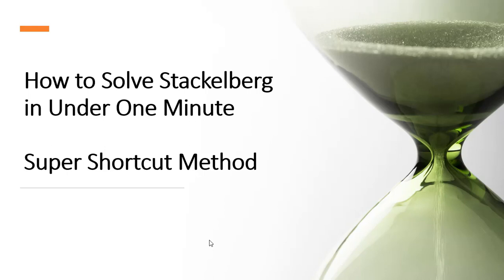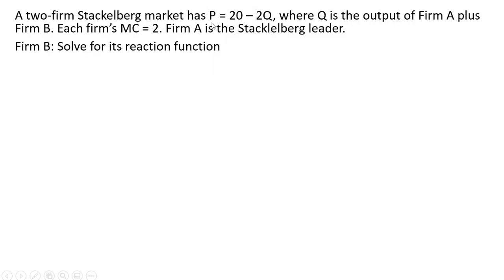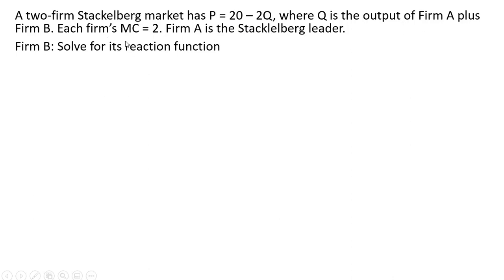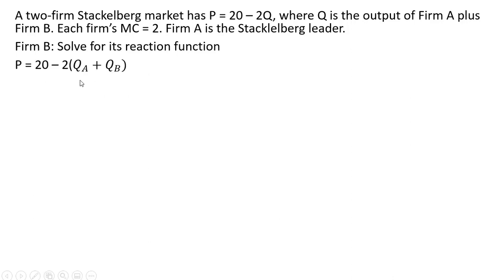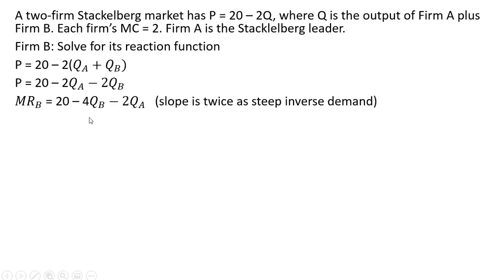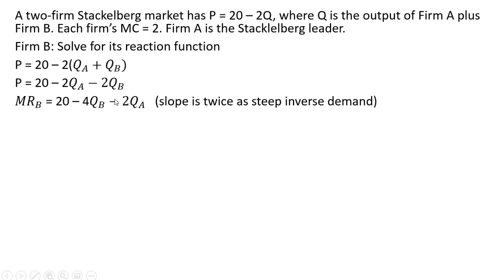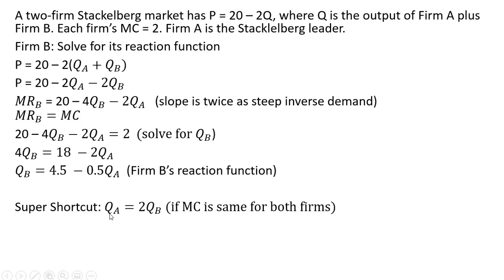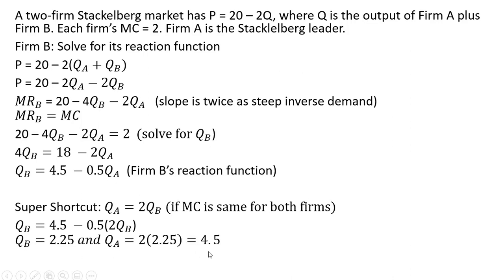How to Solve Stackelberg in One Minute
A shortcut method for solving Stackelberg that is useful for doublechecking your answer from a more detailed solution.